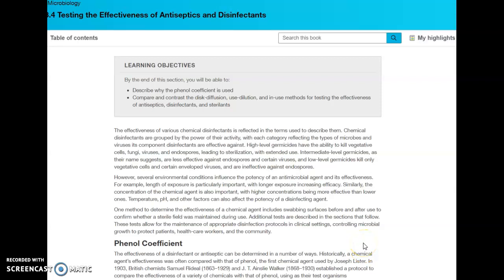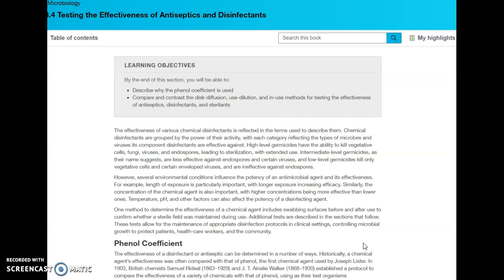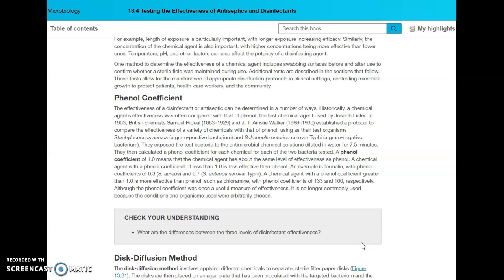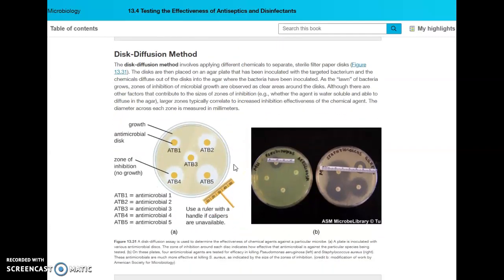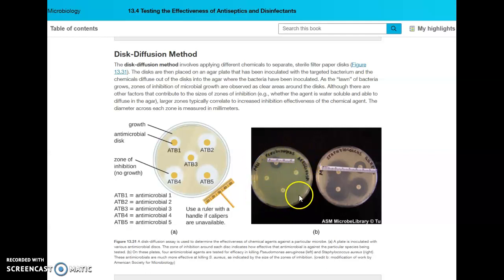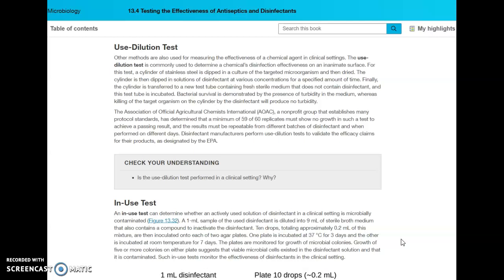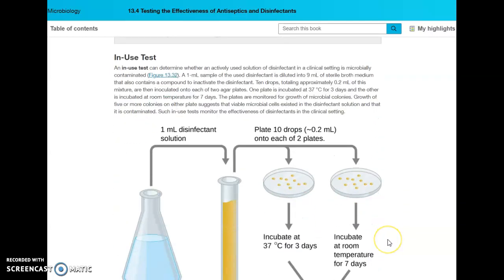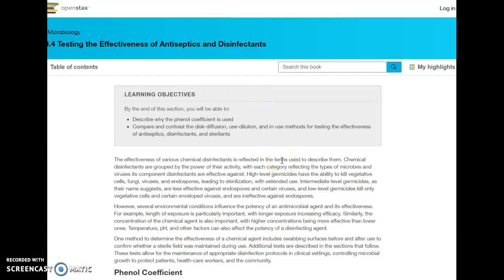BIOL 2094 Effectiveness of Chemical Control Methods Lecture